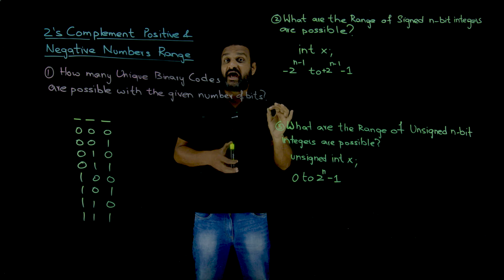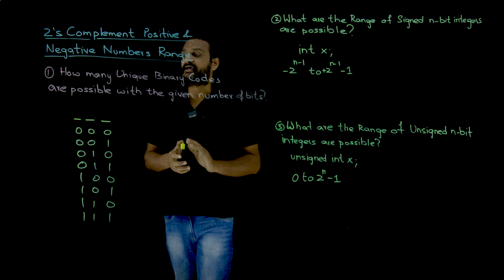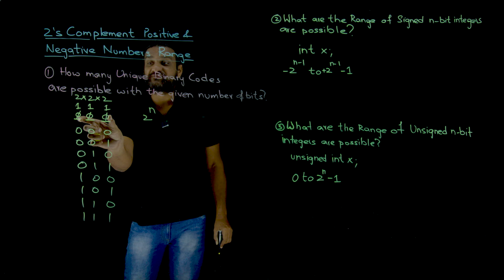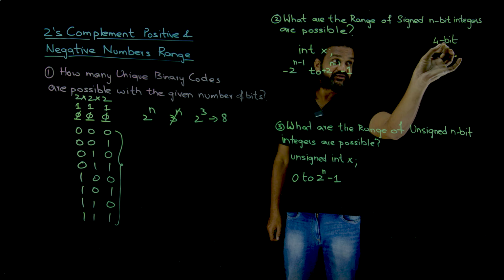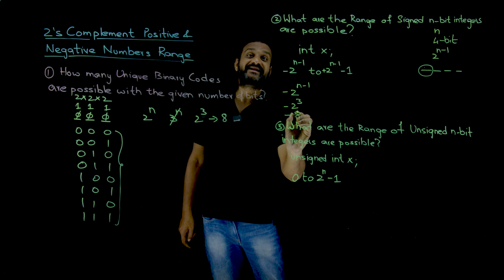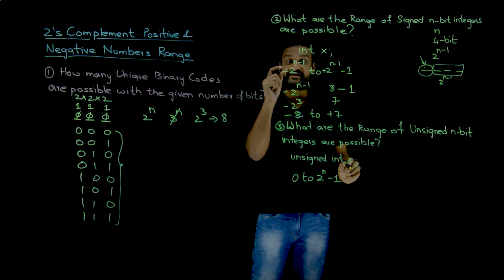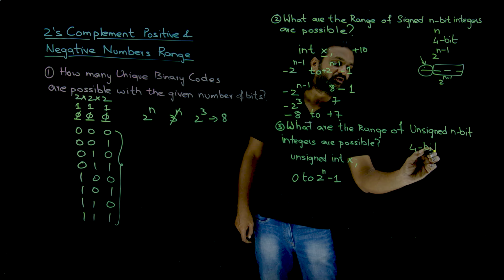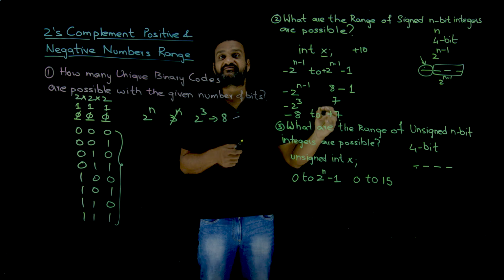2's Complement Positive and Negative Numbers Range || C Programming || Lesson 86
In this class we will understand the 2's Complement Positive and Negative Numbers Range.

What is the range of numbers that an `int` or `unsigned int` can hold? In this deep-dive computer science tutorial, we explain the formulas for calculating the range of both signed (2's Complement) and unsigned n-bit integers.

Learn why a signed integer has an asymmetrical range (like -8 to +7) because of the sign bit, and how an unsigned integer can store a larger range of positive numbers. This is a fundamental concept for understanding data types and avoiding overflow errors.

IN THIS VIDEO, YOU WILL LEARN:
00:00 - Introduction to Number Ranges
01:20 - Question 1: How many unique values can an n-bit number have? (2^n)
03:15 - Question 2: The Range of a Signed n-bit Integer
04:30 - The Logic Behind the `n-1` (The Sign Bit)
06:10 - Why the Range is Asymmetrical (-8 to +7)
07:25 - Question 3: The Range of an Unsigned n-bit Integer
08:30 - Why Unsigned Has a Larger Positive Range